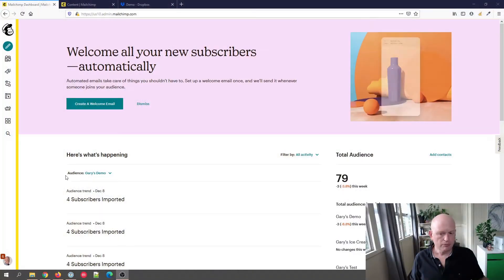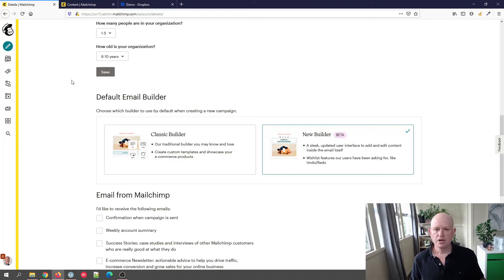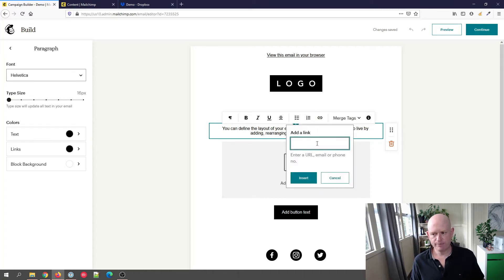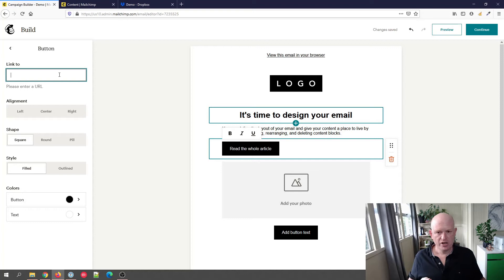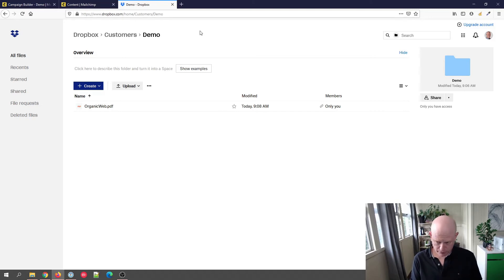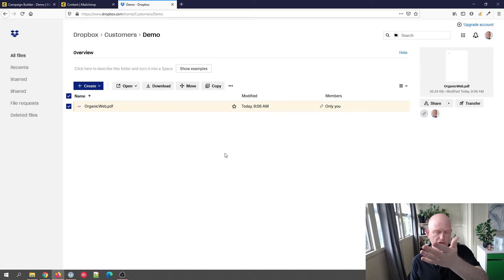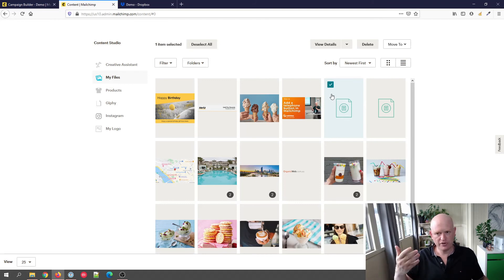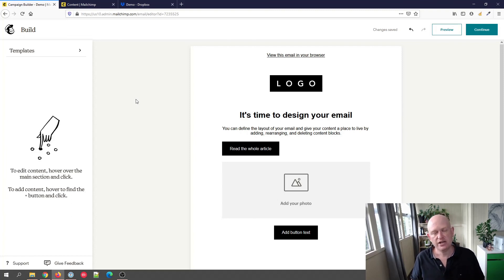✔️ How to Add an Attachment in the New Mailchimp Email Builder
If you use the new email campaign builder in Mailchimp you may have noticed that it's confusing as to how to add an attachment. In the old builder it's simple to add an attachment per

These instructions by Gary Eckstein, a Mailchimp Pro Partner, show how to add a PDF file or any other file as an attachment to a Mailchimp email marketing campaign using the new email builder. Two methods are shown by Gary; how to first upload your PDF, Microsoft Word or other file using the Mailchimp Content Studio in addition to using Dropbox to share your file.